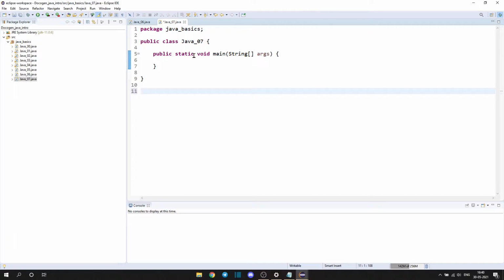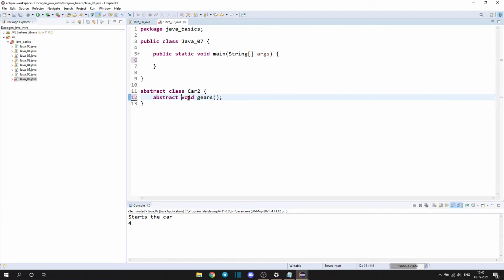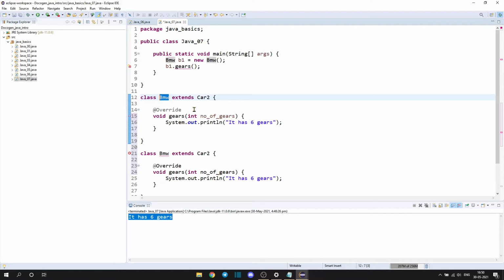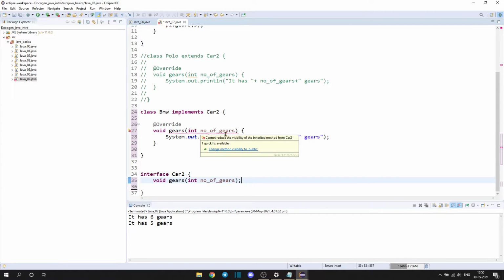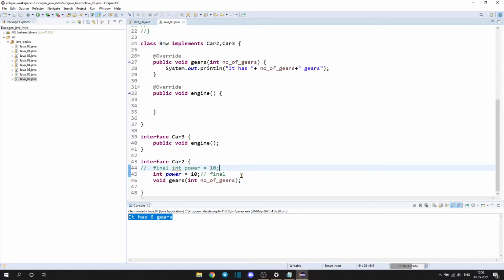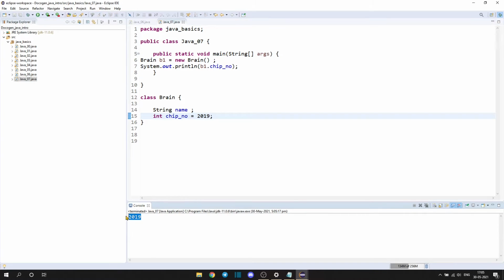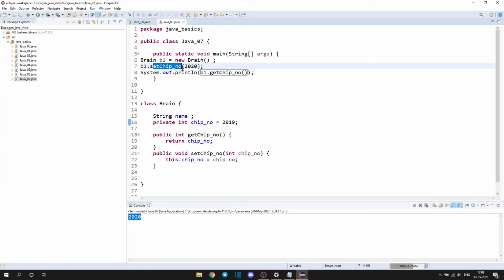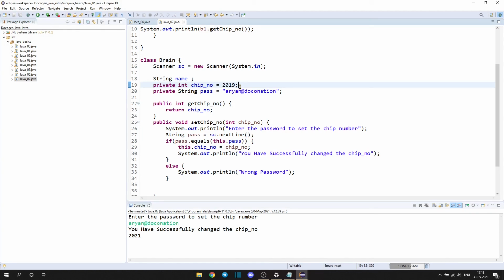Ep#07 - Java Coding Bootcamp - Abstraction, Interfaces and Encapsulation in Java |Java for beginners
Hey Everyone!

This is the Part 7 of the Java Coding Bootcamp playlist, which talks about the major concepts of OOPS such as Abstraction, Interfaces and Encapsulation. In this video Aryan had given deep insights on how to gets started with the basic of object oriented programming.

Connect with the Mentor -
Aryan Bhandari